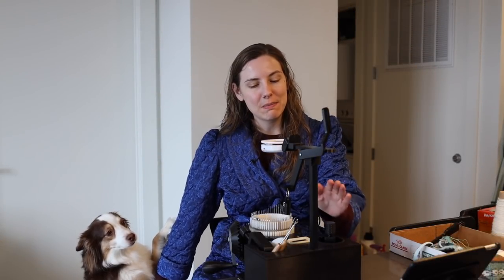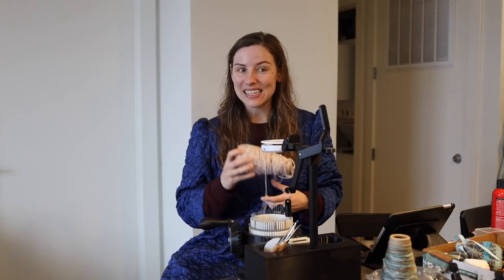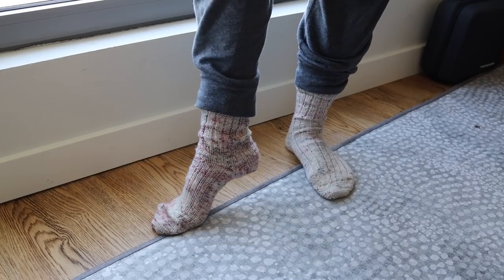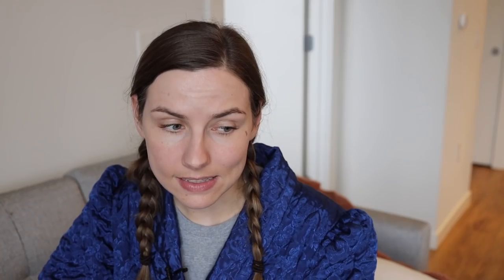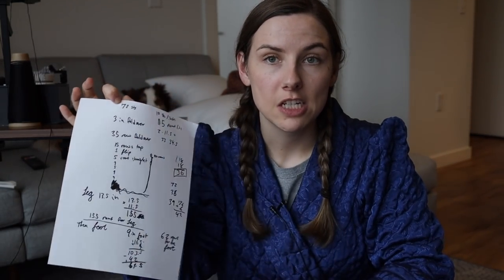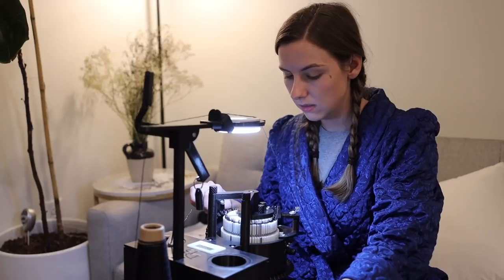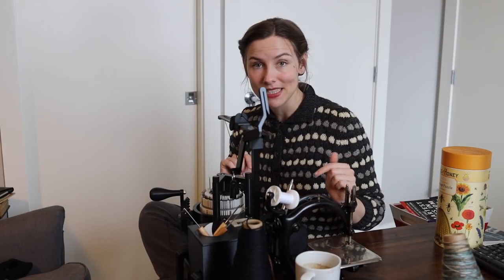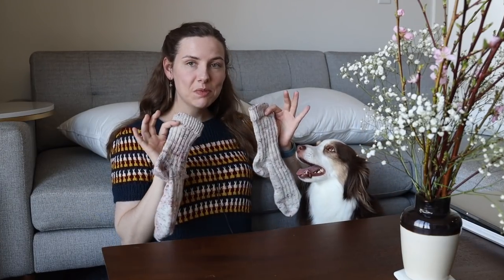How many tries does it take to knit Victorian Stockings? CSM Stockings with color-work!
Have you ever heard of the Circular Knitting Machine (CSM)? While I thought it was a fantastic tool for knitting socks quickly - it turns out the Victorians came up with many more things you could knit with one!